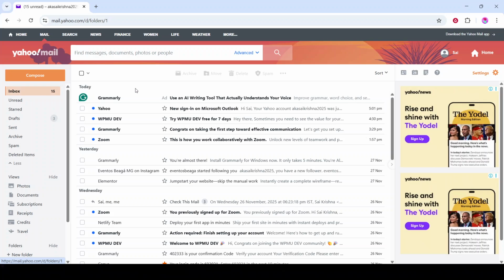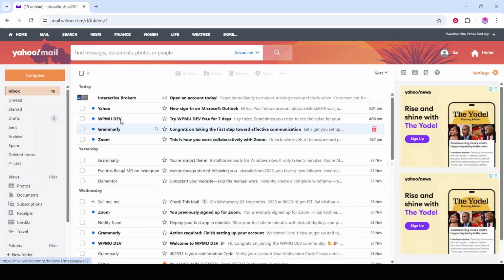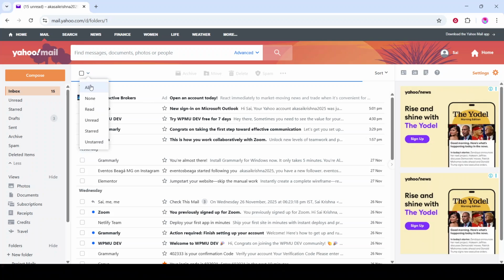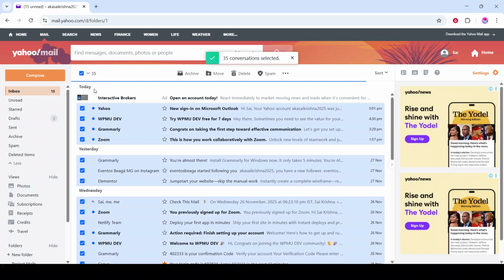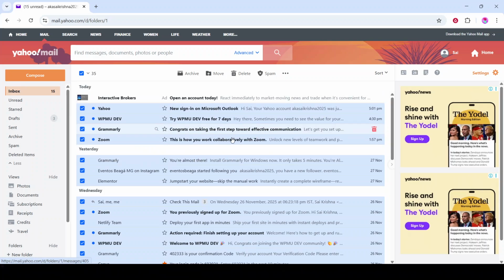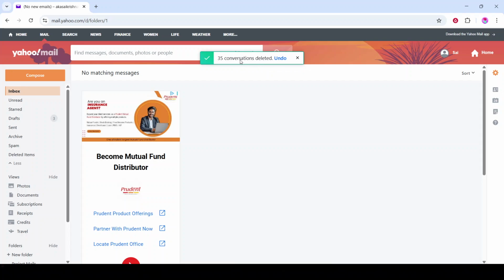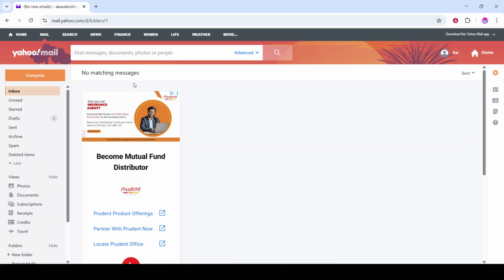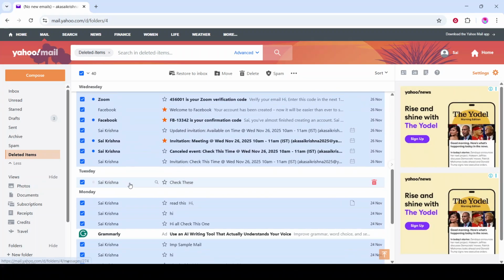How to Delete All Yahoo Emails at Once 2026 (Step By Step)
Learn How to Delete All Yahoo Emails at Once in this video.

In This Video, We'll Show You 👇
Delete All Yahoo Emails
Delete Multiple Yahoo Emails
Yahoo Email Delete All
Yahoo Mail Delete All
Bulk Delete Yahoo Emails
How To Delete Yahoo Emails
Yahoo Email
Delete All Emails
Yahoo Mail
Bulk Email Deletion
Delete Multiple Emails
How To Delete Emails
Yahoo
Email Management
Email Cleanup
Yahoo Mail Tips
Yahoo Tips
Delete All
Yahoo Mail Tutorial
Yahoo Tutorial
Gmail Vs Yahoo
Outlook Vs Yahoo
How To
Email Inbox Zero
Inbox Zero
Email Organization